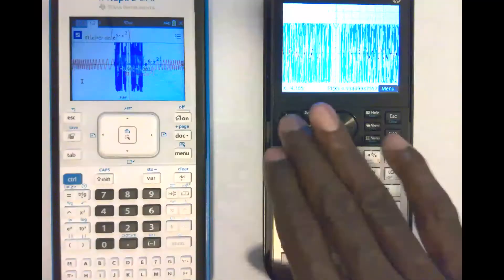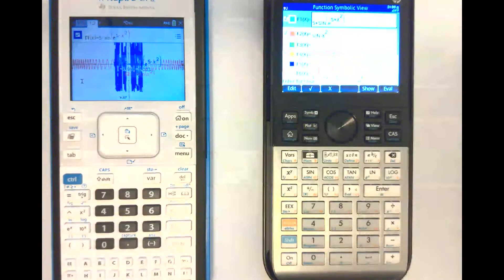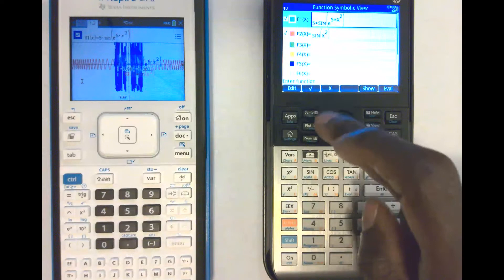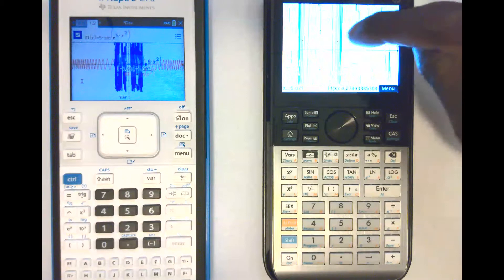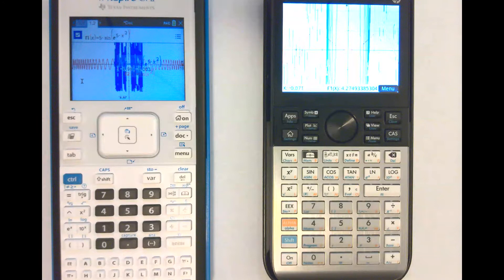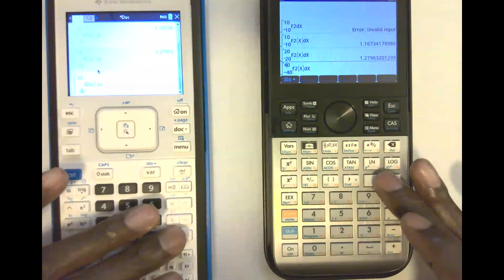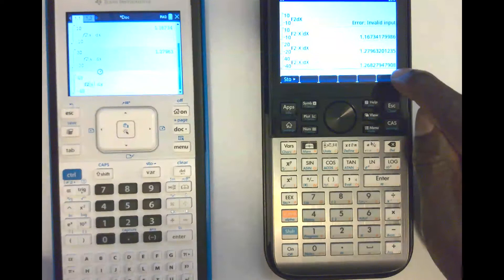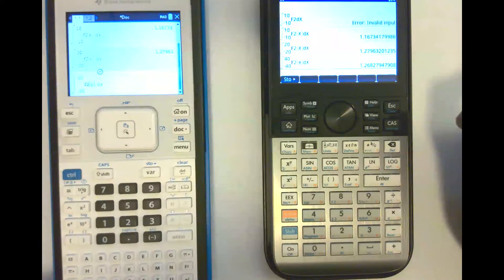TI-Nspire CX II vs HP Prime (Part 2): Which One is Faster?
This is our second video comparing the TI-Nspire and the HP Prime. In this video, we focus on operational performance with definite integrals. There will be a clear cut winner here.